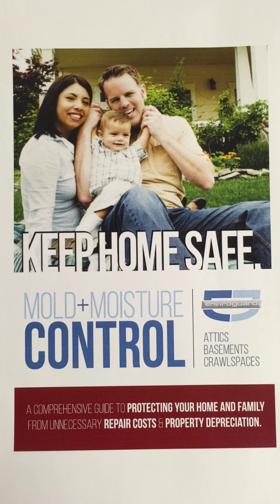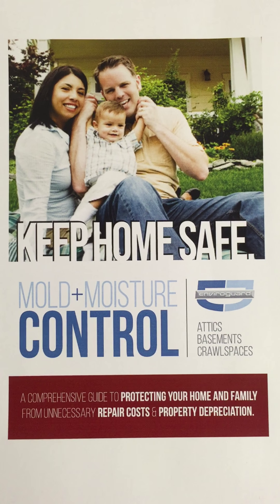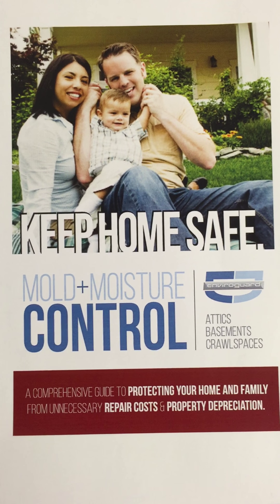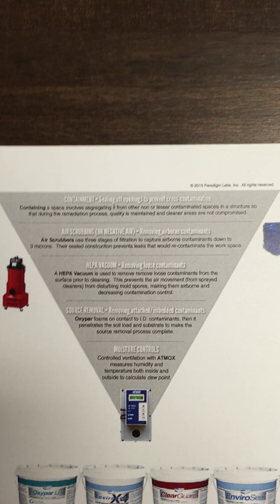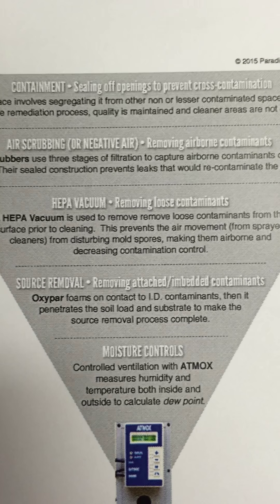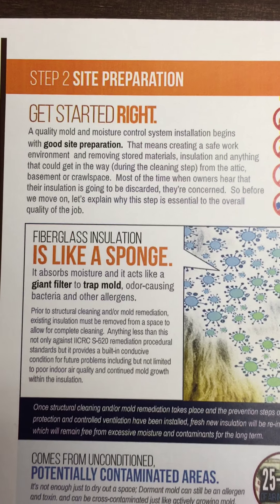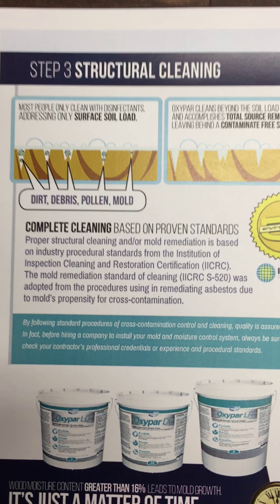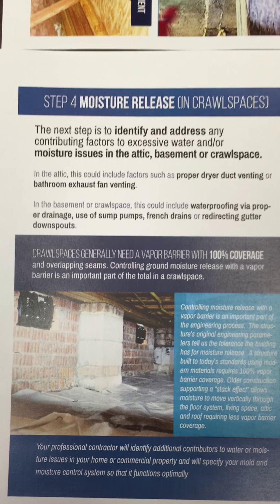Mold and Moisture Control Brochure Update 051515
We're completing the final edits on the Enviroguard Mold & Moisture Brochure this morning.  We expect to go to print next week!  This education tool focuses on pairing industry standards and technical information with easy to understand illustrations, graphics, pictures and content in order to build maximum value for your services so that you're perceived as the only logical choice on every job.  Within 8 weeks (by 7/3/15), everything you see in this brochure will be repeated in our website as well as within an electronic presentation.